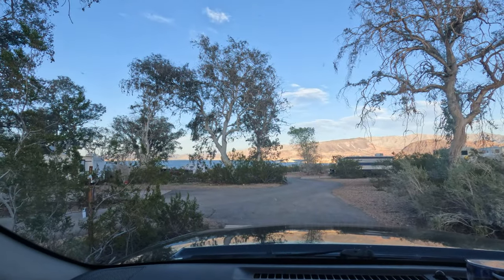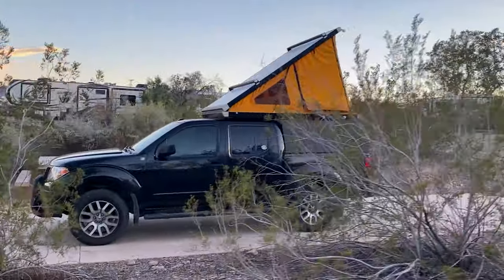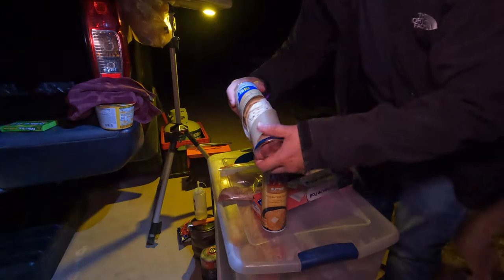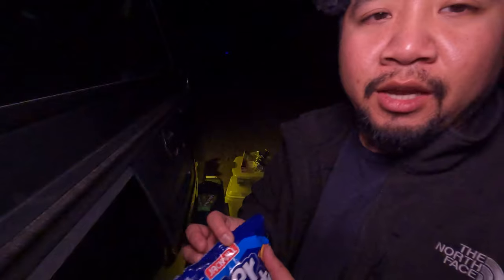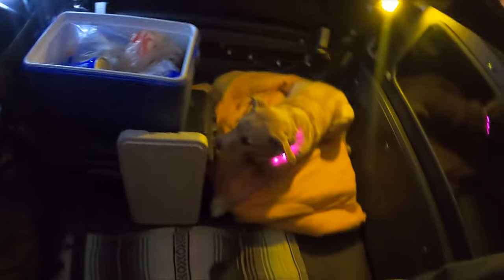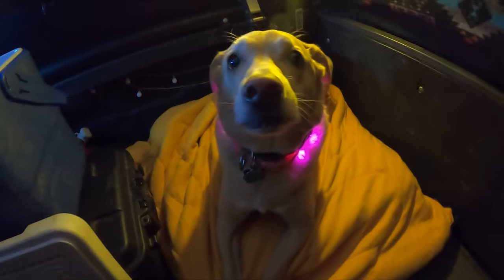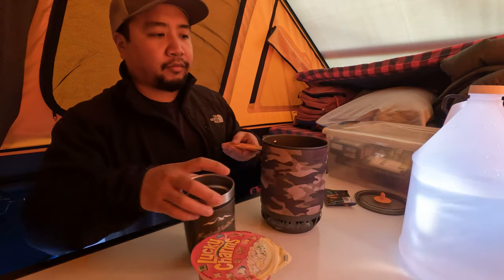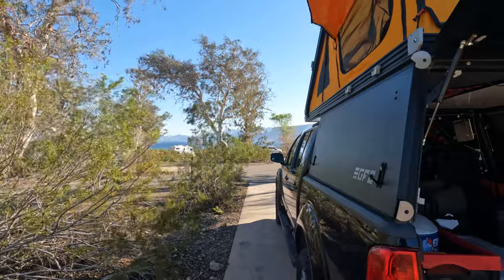GFC Camping in HIGH winds with a Dog!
This week we camp out at Lake Mead in high wind conditions with the dog and tried making some monkey bread over the fire! To escape the wind we try out a new Go Fast Camper Truck bed configuration (specifically for the dog) that kept us out of the wind and enjoyed the night.

FireCan Ignik Portable Propane Firepit
ROME Cast Iron Pie maker
Instacrate for the Firepit and Propane Tank
Lodge Double Cast iron set
Front runner chair
Double Sleeping Bag (portable/fits in closed GFC)
Bigfoot Bushcraft Fire Plugs

Ever Advance bug tent
Rockland Privacy Tent
Sea to Summit XL Inflatable Pillow
Thermacell Refills
Bug Coils
Upgraded tent FAN
Dometic CFX3 45L

If you enjoy the content and would like to Buy me a Beer :) I'd greatly appreciate it!